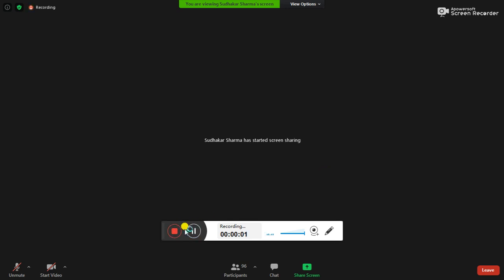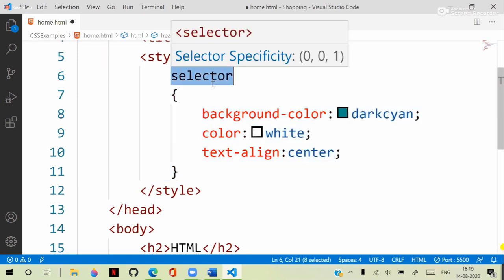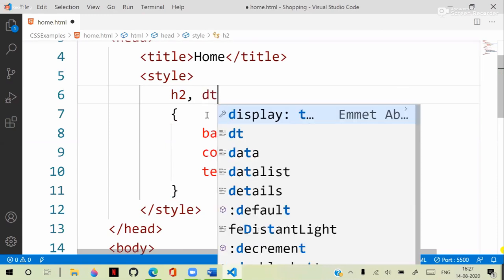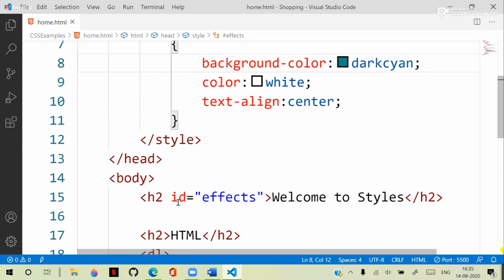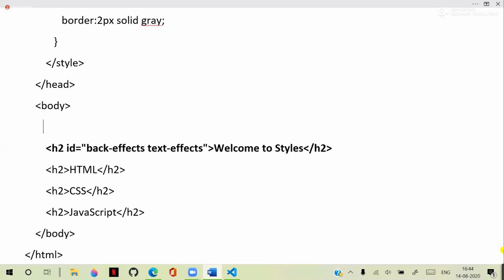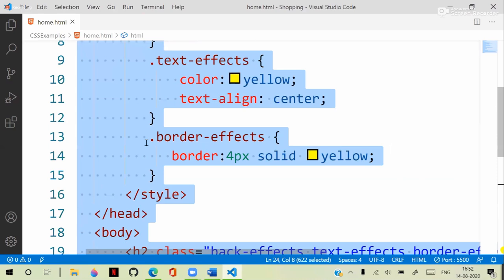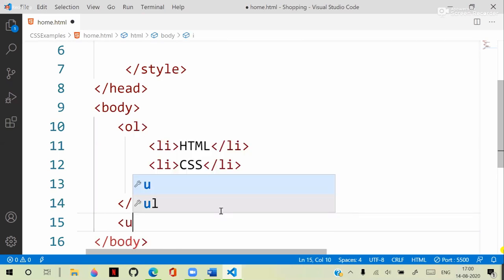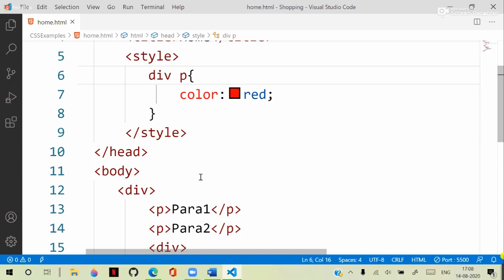CSS Class Video_02